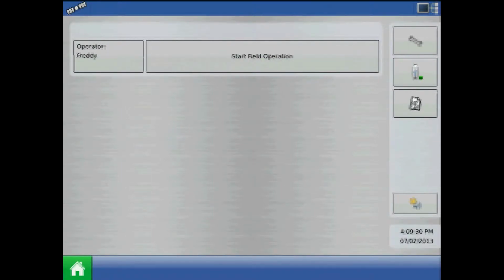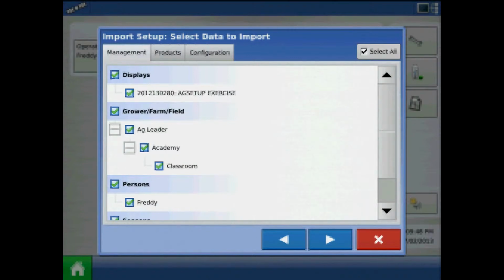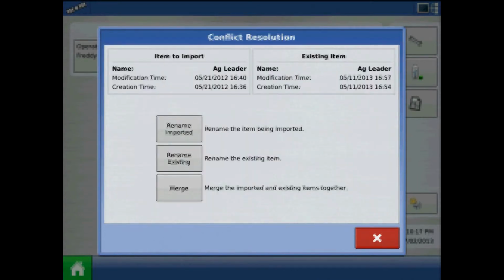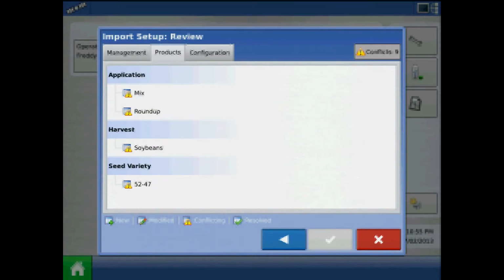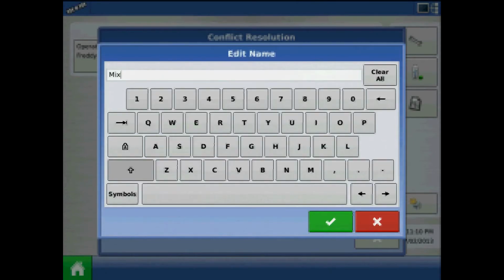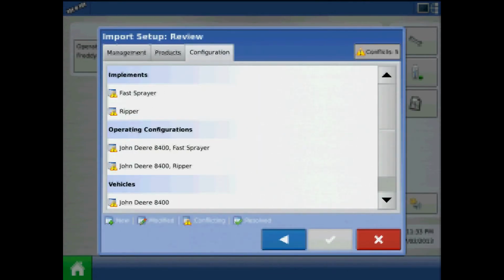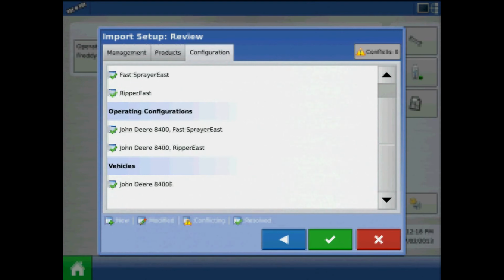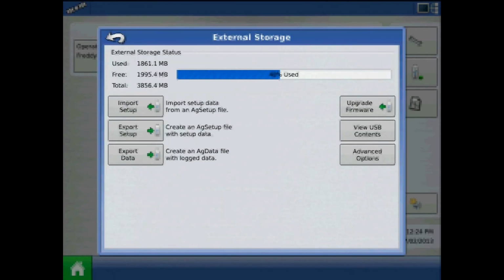How to read in an .agsetup file on the Ag Leader ® Integra/Versa display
Reading in data from a 3.0+ display or from SMS, the .agsetup file is the tool for the job.